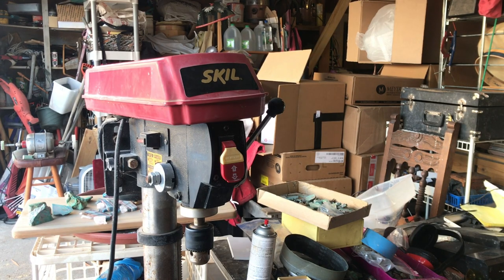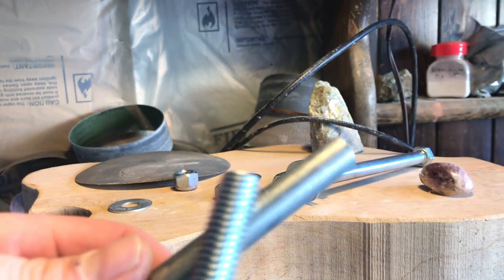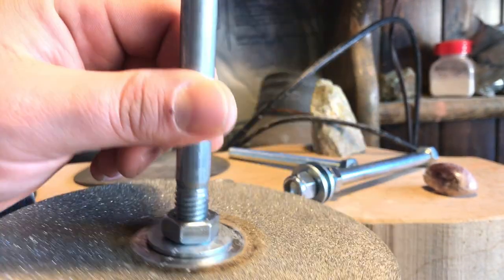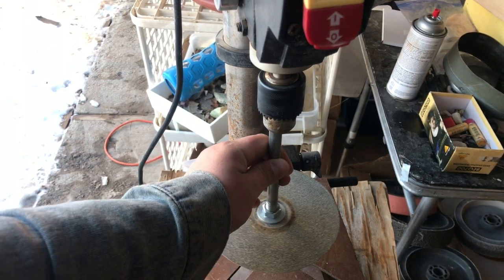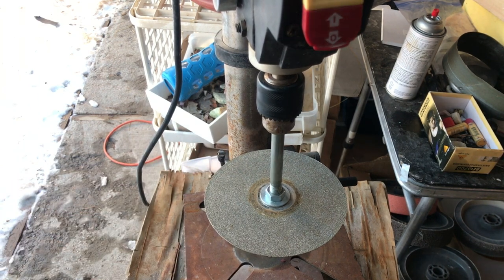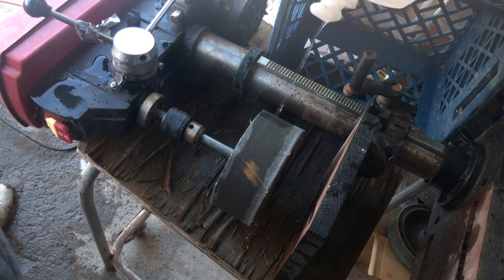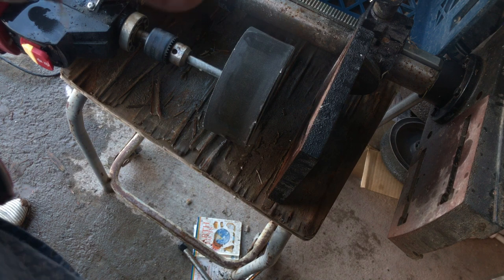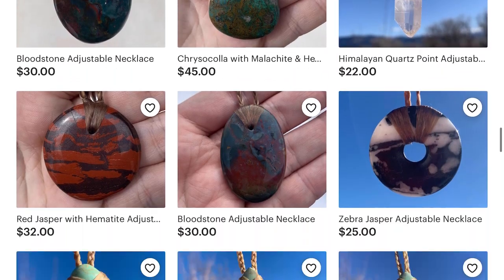Drill Press Flat Lap And Lapidary Wheel